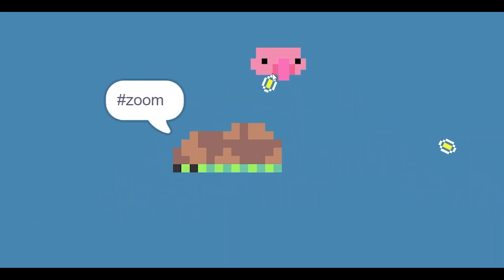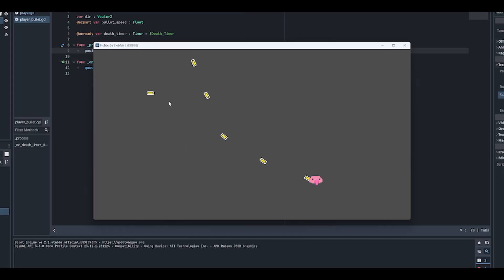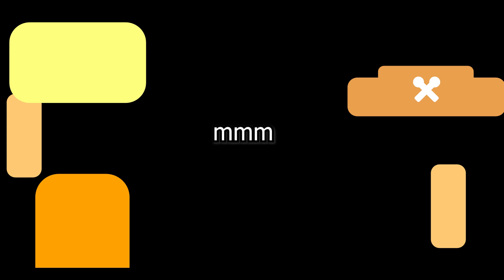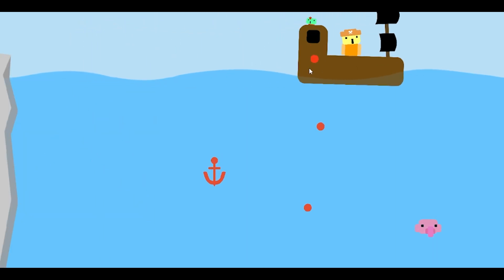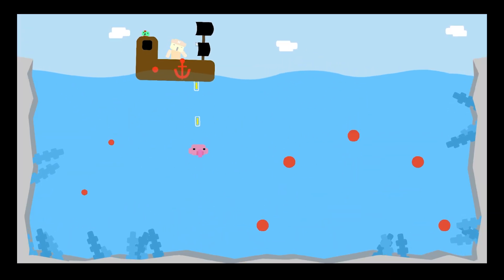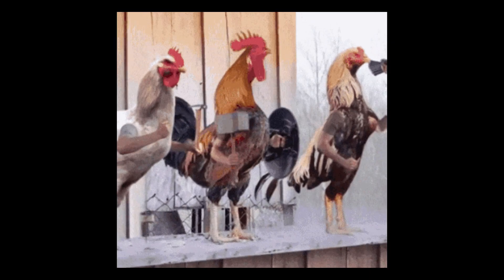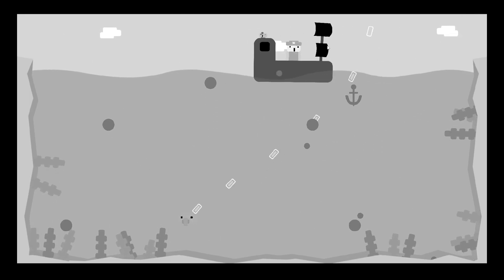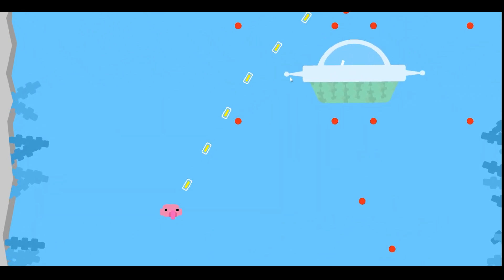I Remade My Old Scratch Game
I REMADE My OLD Game

Great video slightly meady thumbnail
and mixing may be off

but still i enjoyed this game